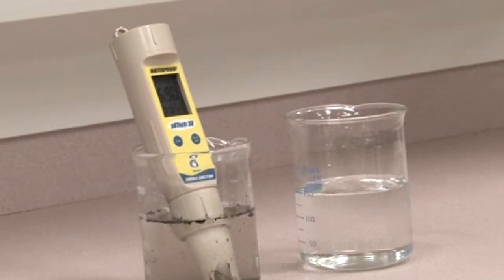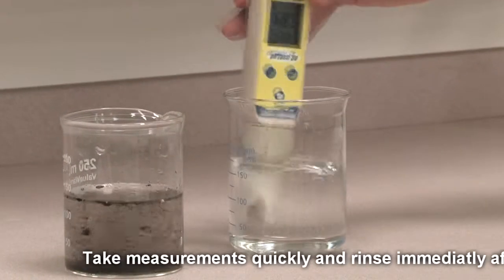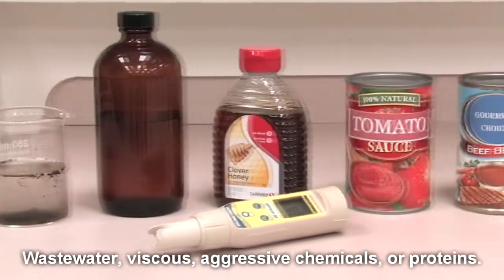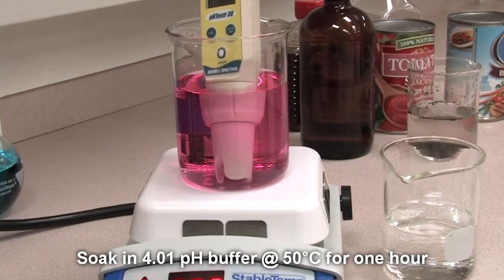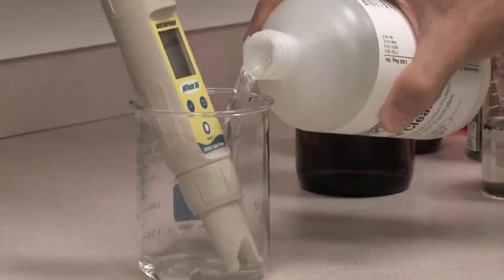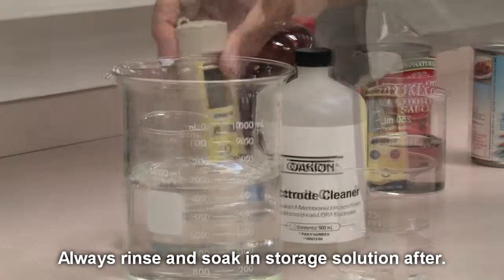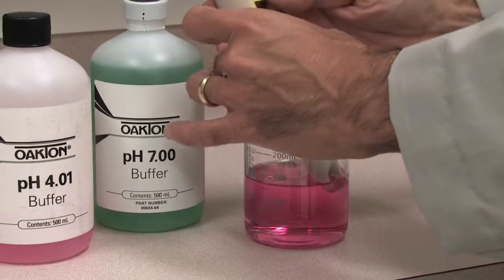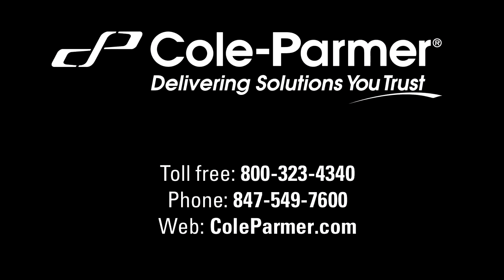How to Get The Most From Your Oakton pHTestr With Maintenance and Troubleshooting Tips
Ensure the best performance of the Oakton® pHTestr® with proper use. Learn how to condition the pHTestr's electrode, take measurements and handle correctly, and store when not in use to maximize lifespan.